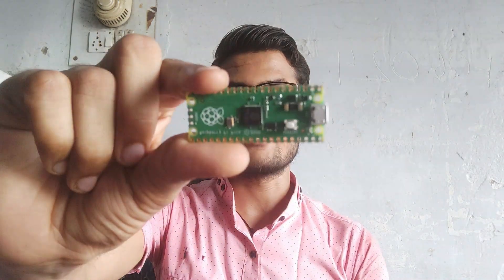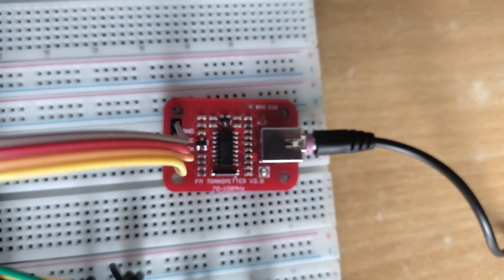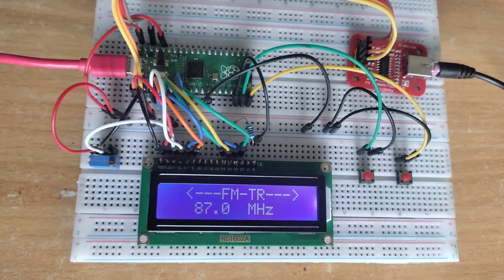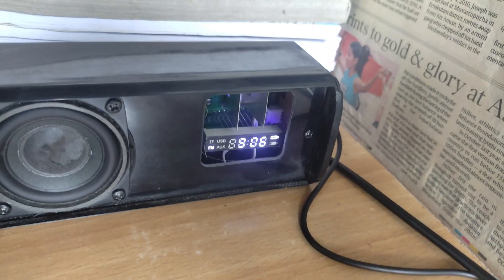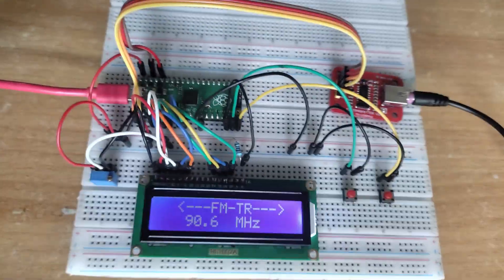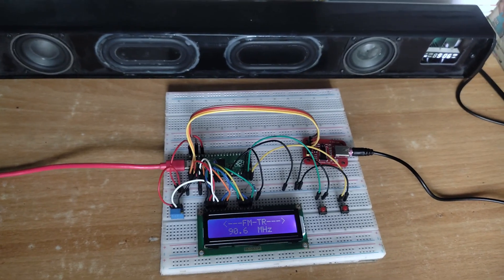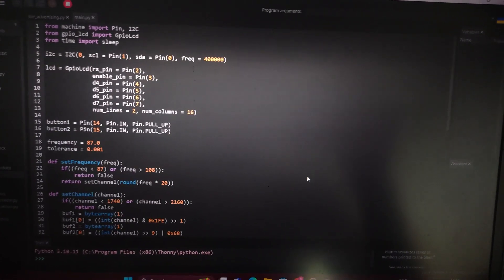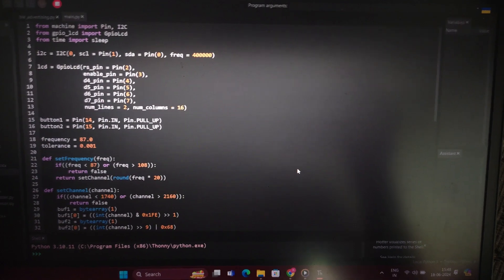Raspberry Pi Pico Digital Stereo FM Transmitter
Make a Digital Stereo FM Transmitter using Raspberry Pi Pico and KT0803L FM transmitter module.

 Warning ⚠
Please do not use it in illegal works. Building our own FM transmitter is also banned in most of the countries so please follow your local rule. My FM transmitter has very short distance. It can cover only my home. So I am safe to use it.

You can download the code for this project from my GitHub repository. The link is following: